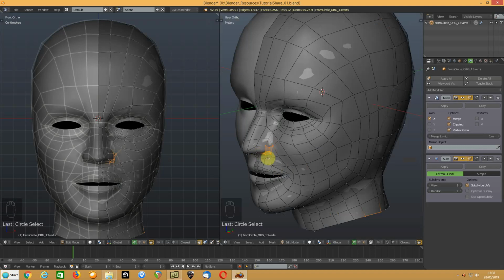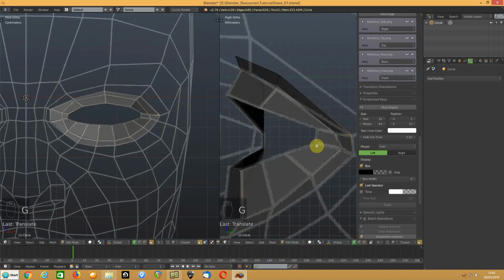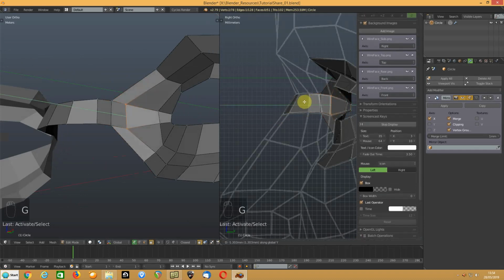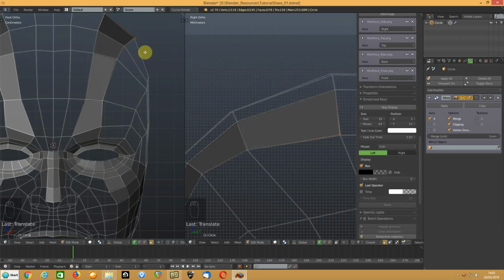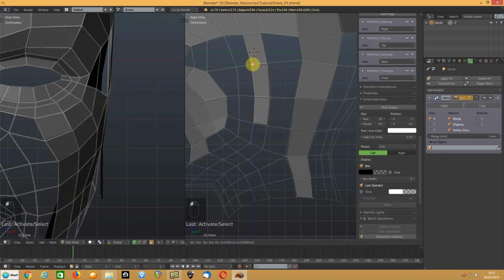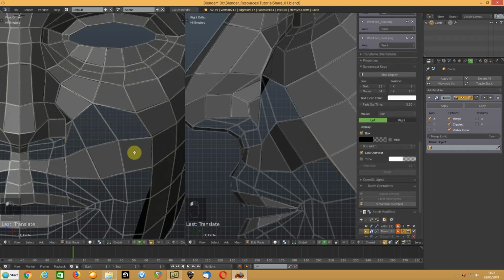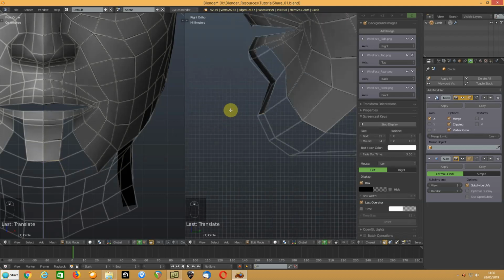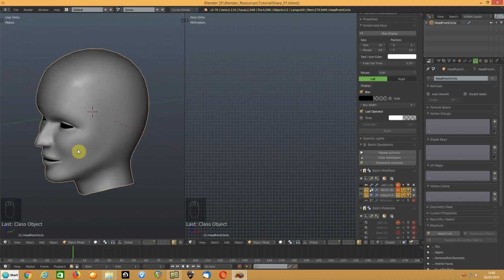Building A characters face Method02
As per video 01, though done for a specific person, I have uploaded this for "general consumption".
At the start of the video, I briefly go over zooming to selected if you do not have a numeric keypad.
This method uses a "face by face" approach, moving the various points of the face as it is being built. I use both edge extrude, point extrude and extrude and scale of an edge loop in the process.
It uses a set of packed images for front,side,top and rear of the head, found in the associated blend file.
In the video, I advise running through this sort of process a few times before tackling building a head based off sketches as it will get you used to the rough flow of geometry as you can follow the mesh edges in the images as you are working. I show how I use the guide images to figure out, where certain faces are occluded, what the actual flow of faces may be.